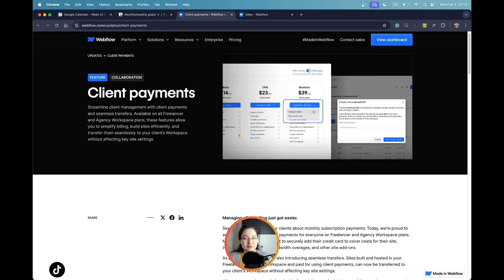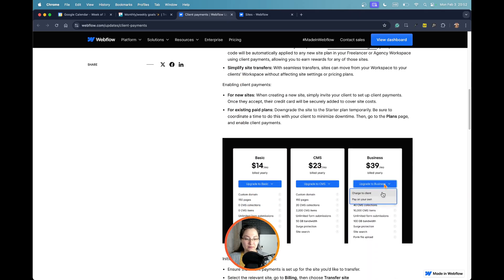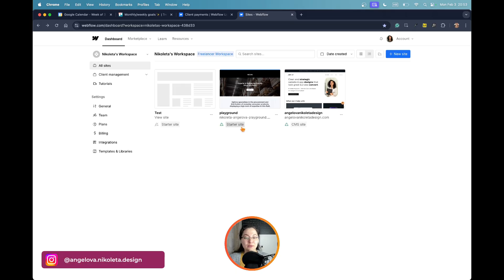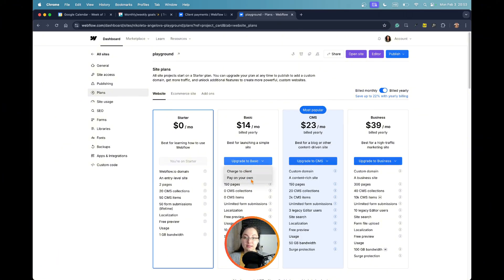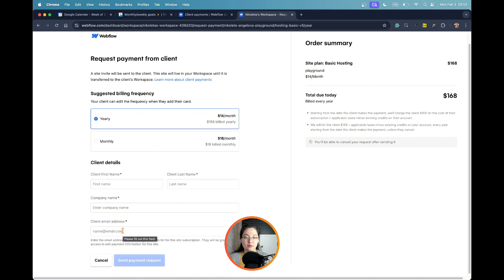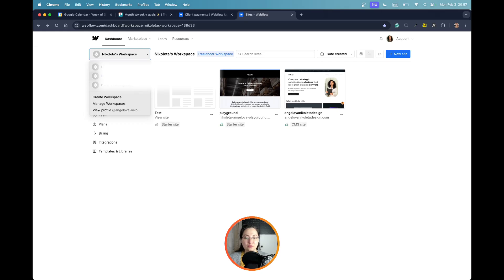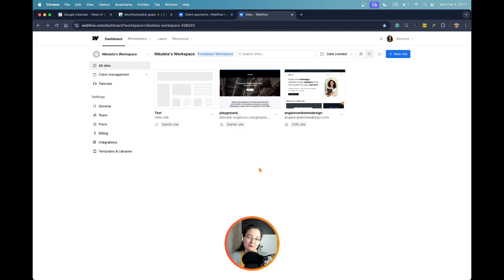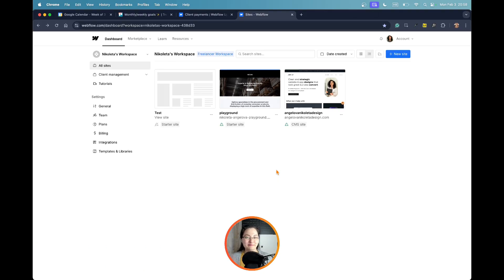How to Transfer Webflow Hosting Payment to the Client’s Account?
Client payments and seamless transfers! This feature is available on all  @Webflow  Freelancer and Agency Workspace plans. These features allow you to simplify billing, while sites efficiently, and transfer them seamlessly to your client’s Workspace without affecting key site settings.